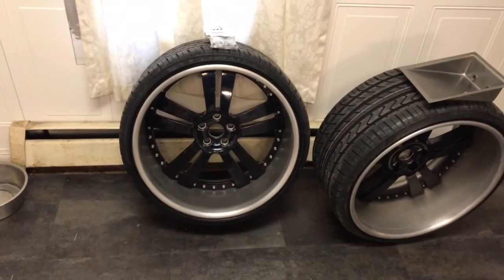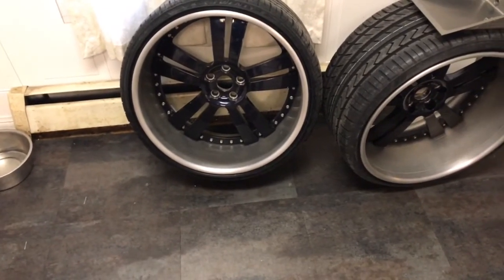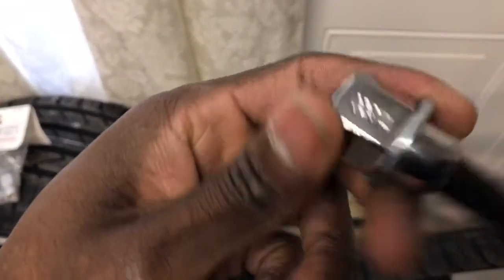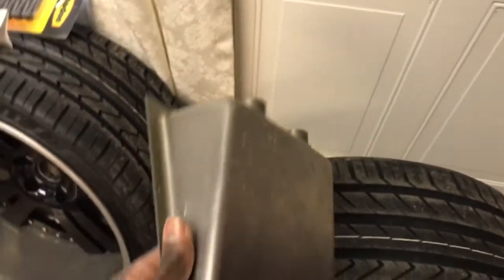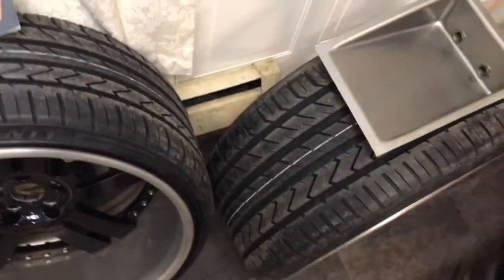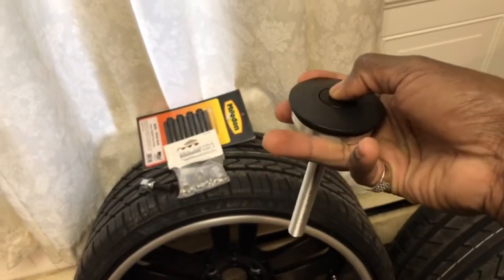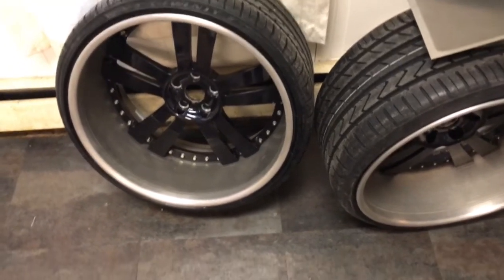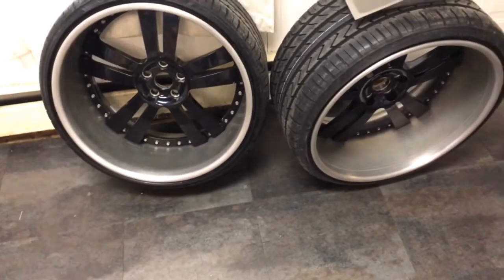Tires mounted and new toys for the chevelle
Got my tires mounted and other new toys for the 72 chevelle.